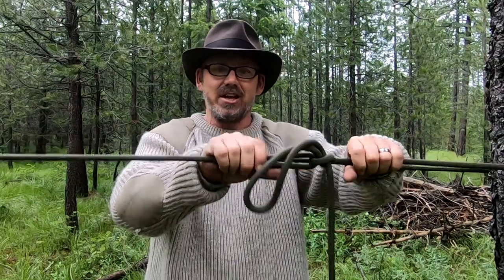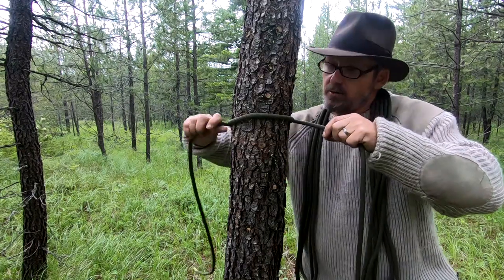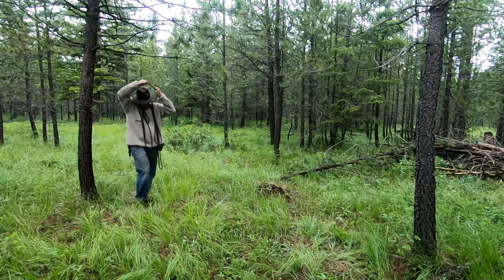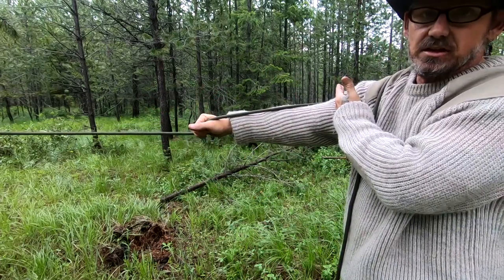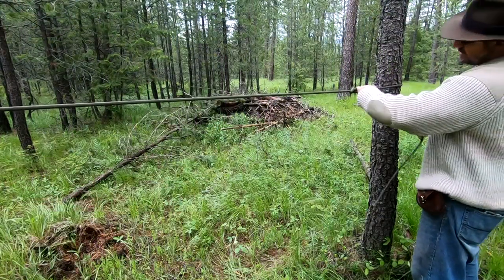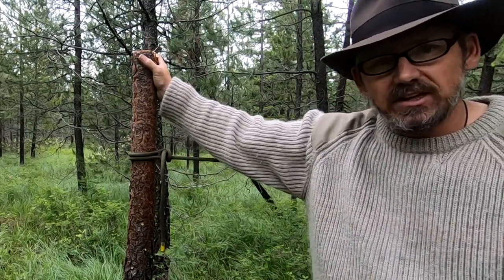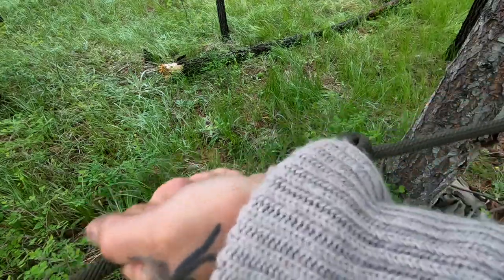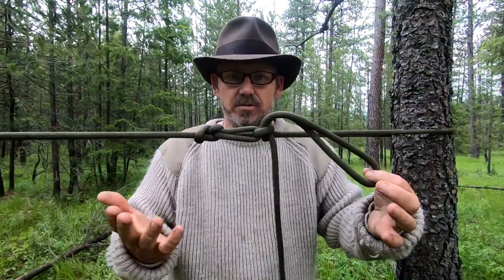What knot to do | how to tie a ridge-line or high-line with the truckers hitch.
In this video we are establishing a ridge-line.  Often this system is used in survival and bushcraft to set up tarp shelters, clothes lines and rain protection.  The same system is used as a high-line in the back country as a portable hitching post for your riding or packing stock animals.  Here is a quick and easy way to get it done no mater why you might need it.  The truckers hitch is the basis for this system and that knot is used for all manner of different purposes but most notably for securing a load on a car or truck under heavy tension.

Visit my online store for all manner of leather and steel goods crafted by hand from Angel Babi and Norseman

Business mailing address:
Priest River, Idaho 83856